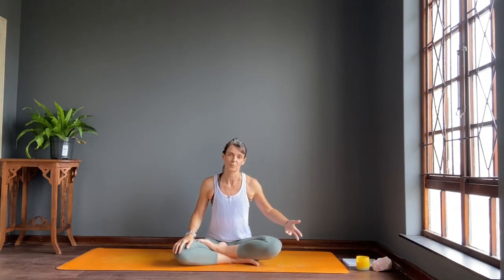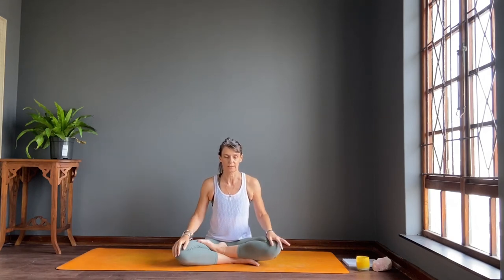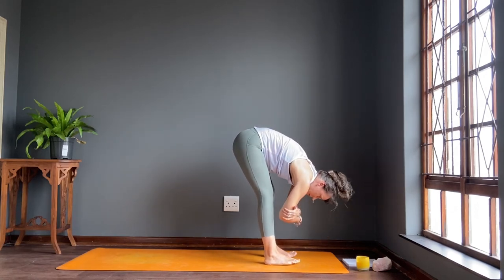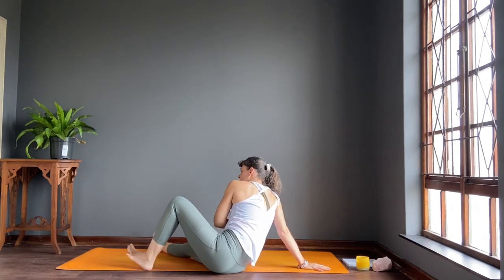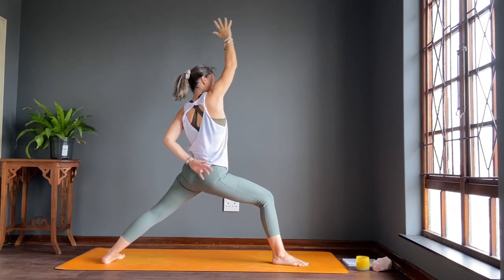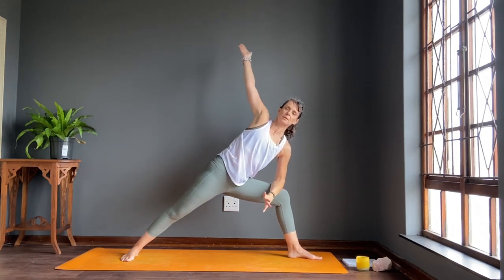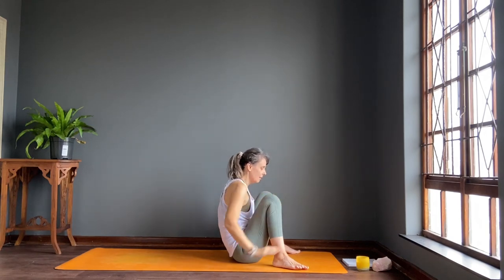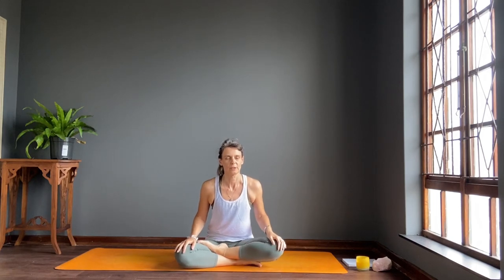Prana flow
Dive deep into the breath to return to centre and create calm within.